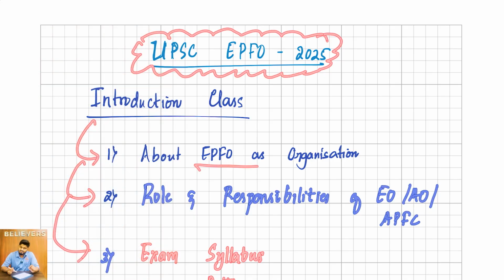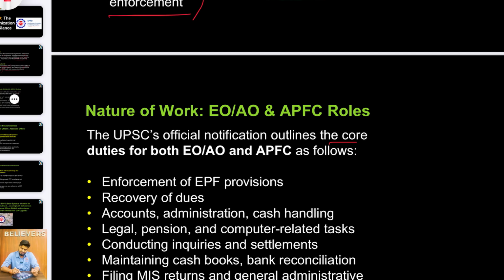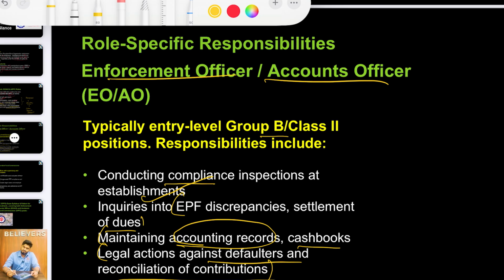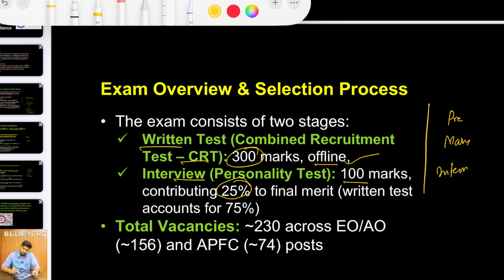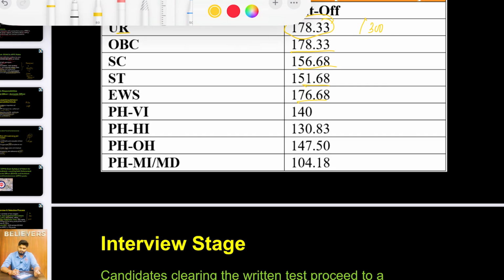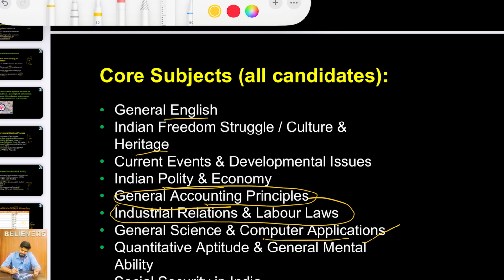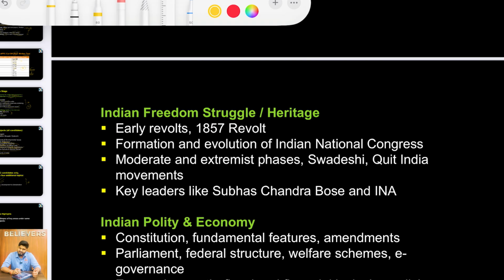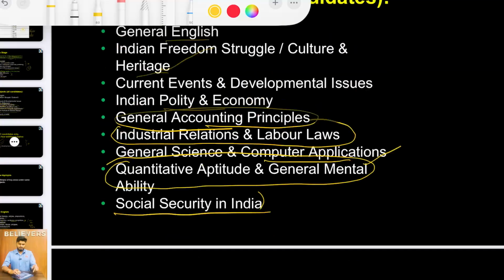UPSC EPFO 2025 | Syllabus, Strategy & Tips | BELIEVERS IAS ACADEMY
Are you preparing for the UPSC EPFO EO/AO & APFC Exam 2025? 🚀 This comprehensive series brings you everything you need to crack the exam—right from the exam pattern, syllabus coverage, and previous year cut-off analysis to subject-wise preparation strategies and clarity on the roles of EO/AO and APFC

How to Crack UPSC EPFO 2025 | Complete Guide for Aspirants

New Batch Starts on : 07th September , 2025